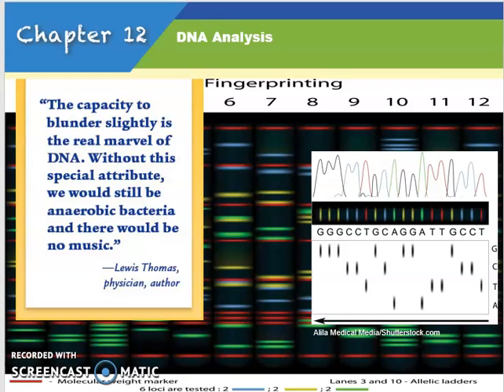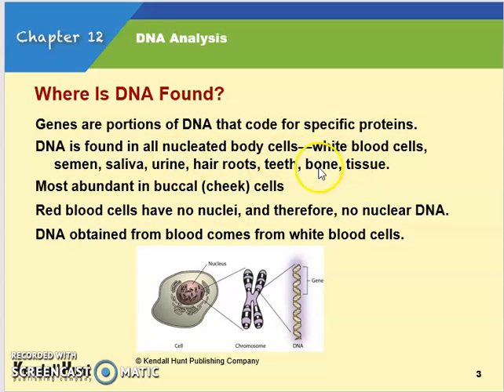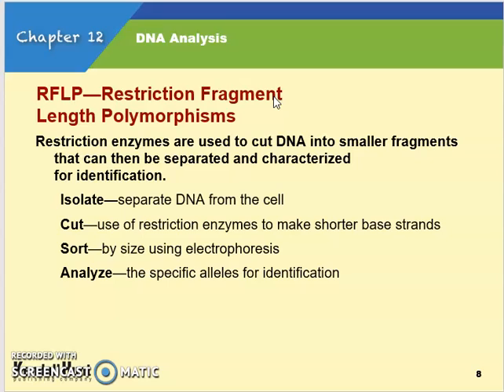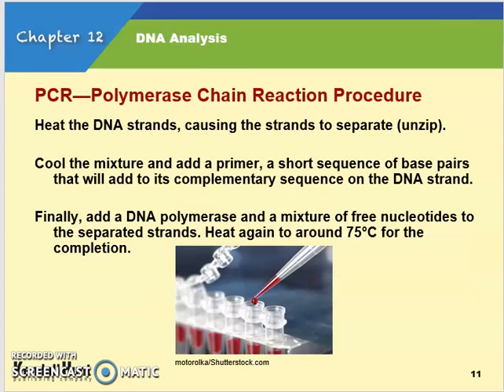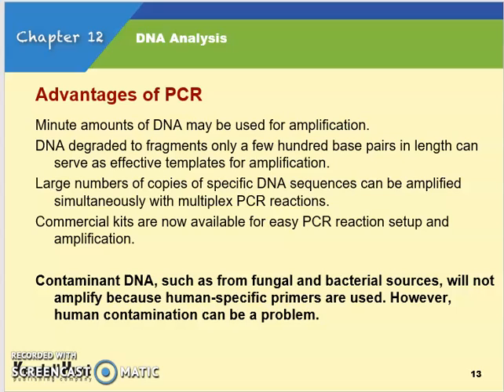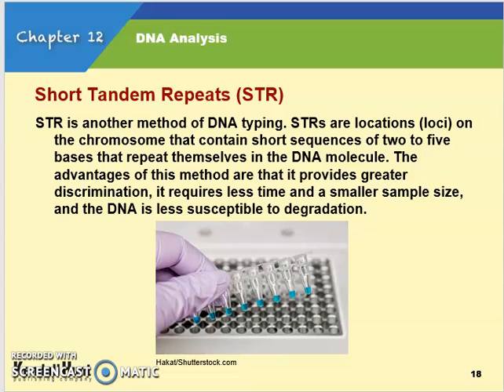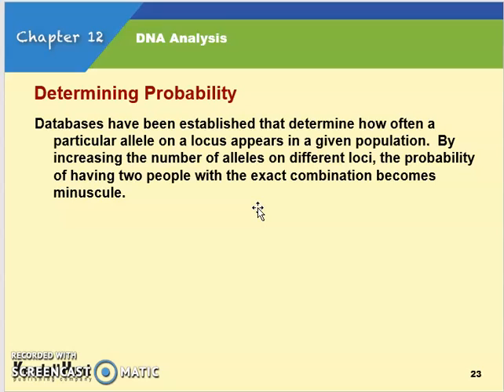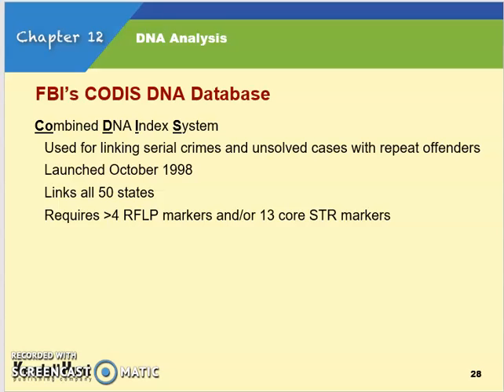Forensics Chapter 12 Video Lecture